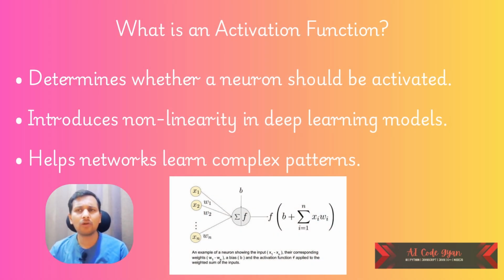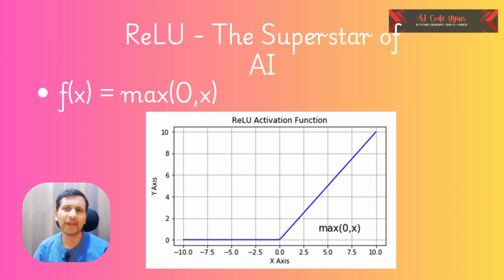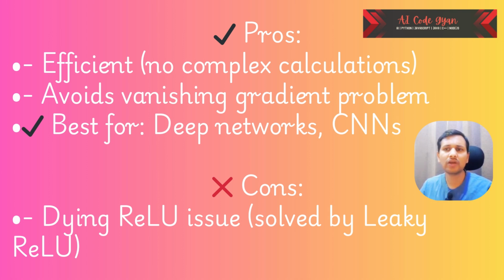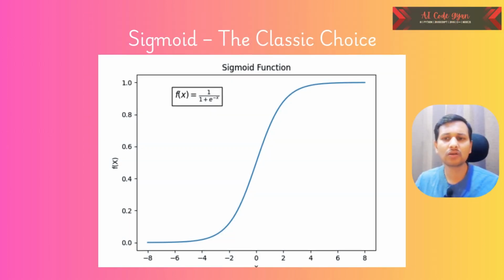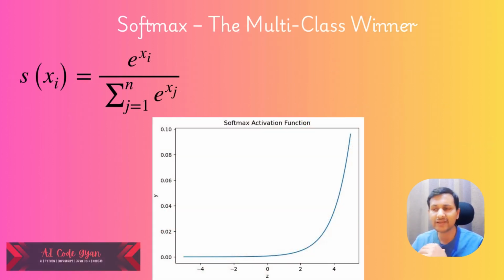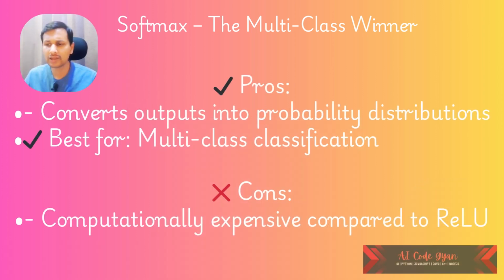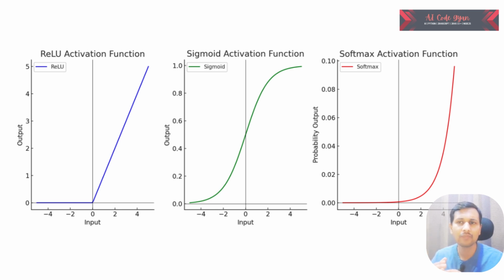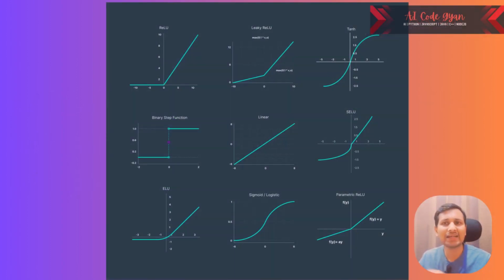ReLU, Sigmoid & Softmax Explained! Must-Know Activation Functions for AI & Deep Learning! 🧠|Day 16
🚀 How do Neural Networks "THINK"? 🤯 It all comes down to ACTIVATION FUNCTIONS!

Welcome to Day 16 of the 30-Day AI Content Challenge! Today, we’re diving into:
✅ What Activation Functions are & why they matter in AI 🤖
✅ ReLU vs. Sigmoid vs. Softmax – When & where to use them? ⚖️
✅ How Activation Functions affect Deep Learning & Neural Networks 🧠
✅ Real-world applications of these functions in AI models!

💡 This video makes complex AI concepts SIMPLE! Whether you're an AI beginner or a deep learning enthusiast, this is a must-watch!

🔥 Let’s make AI learning easy & fun! Drop a 🔥 in the comments if you're excited!